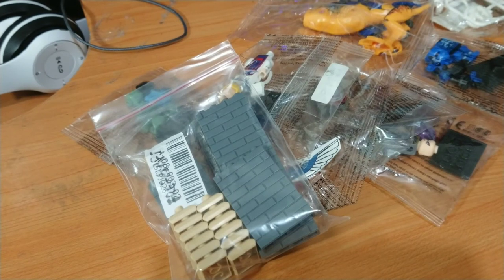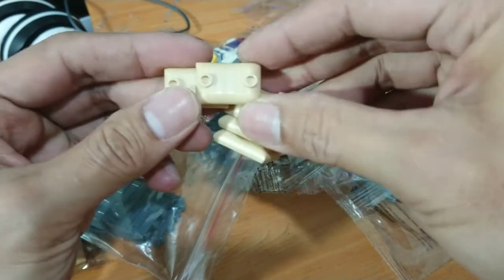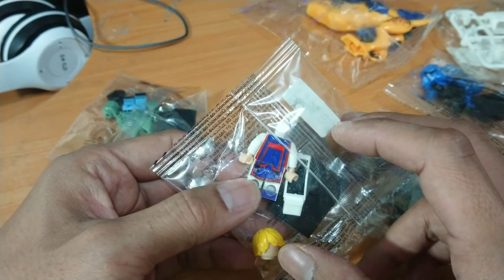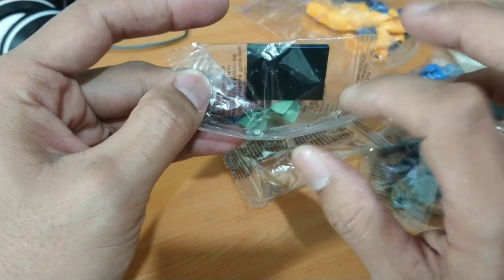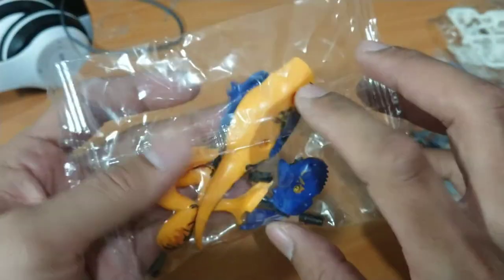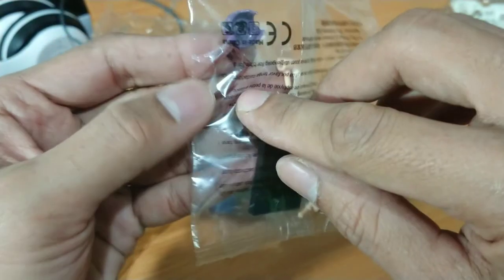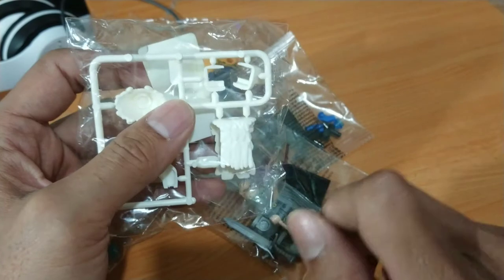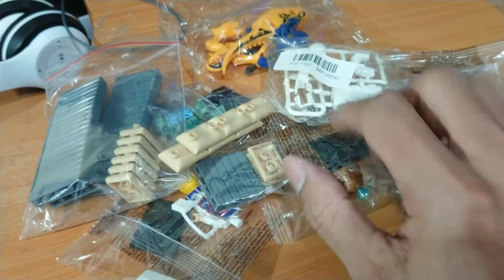My new purchase items & parts for my Lego minifigure Customwork